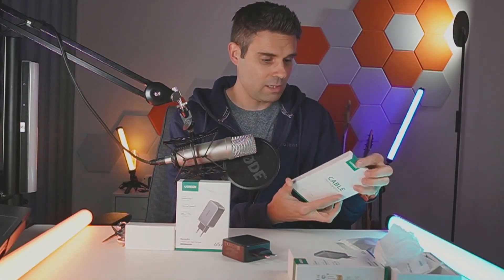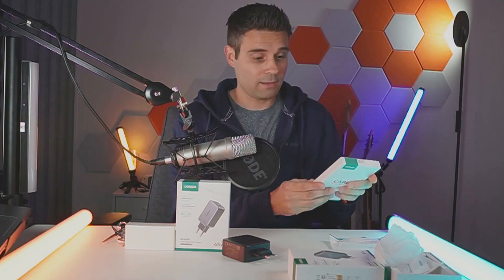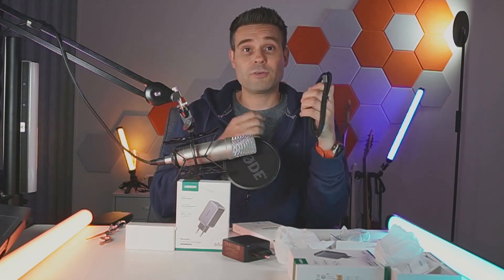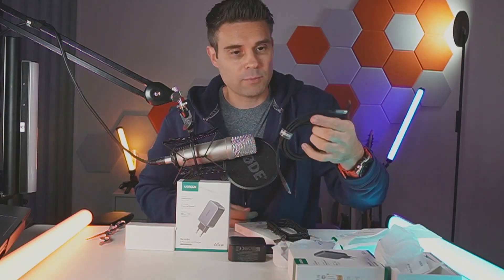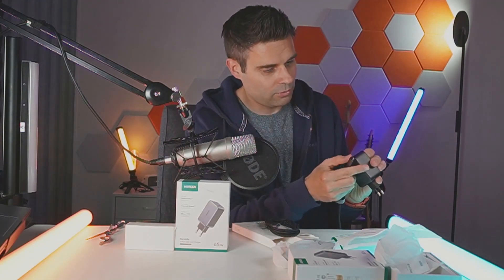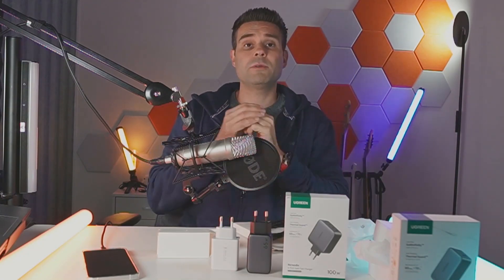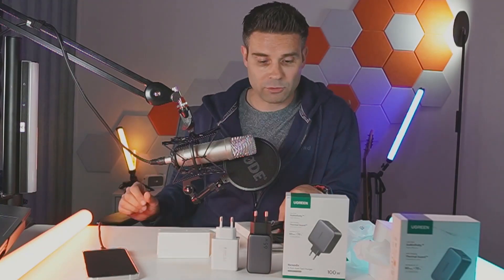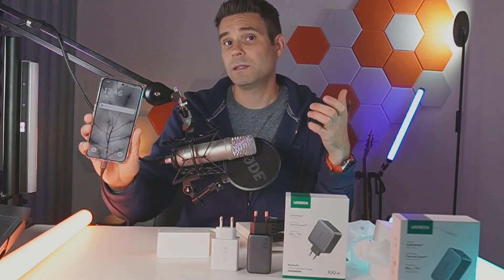Ugreen 100W vs 240W Cables, Does It Really Matter?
In this video, I'll review the Ugreen 100W vs 240W USB C Cables